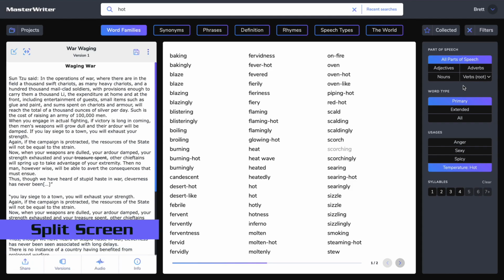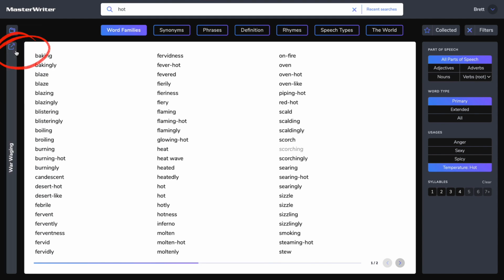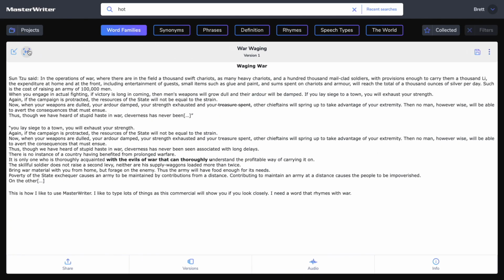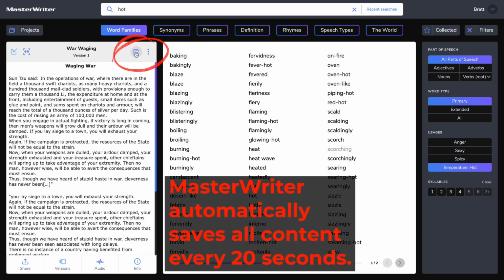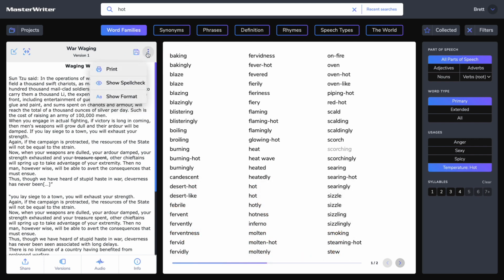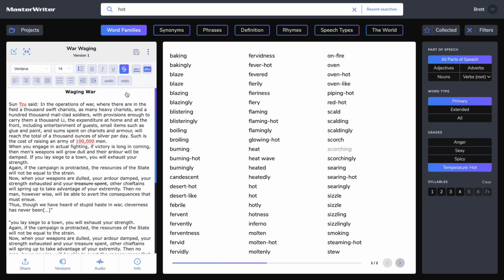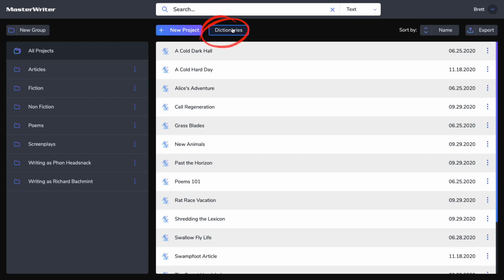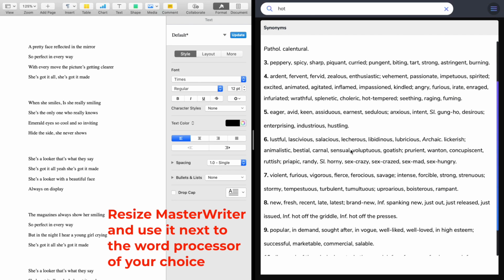Split Screen Tutorial: Creative Writing Version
The Split-Screen mode displays our word processor on the left and your search results and filters on the right. In this video we'll teach you everything you need to know about using Split-Screen mode.